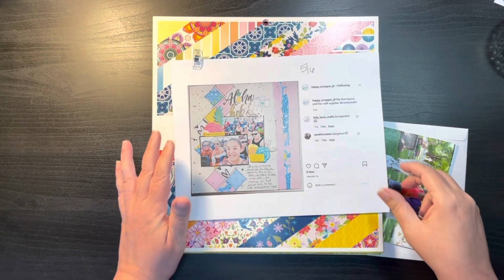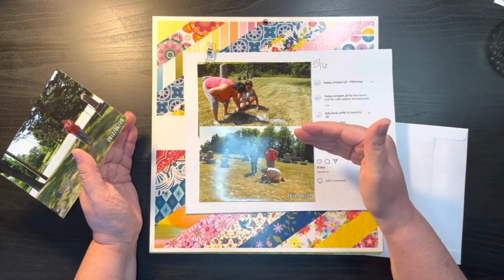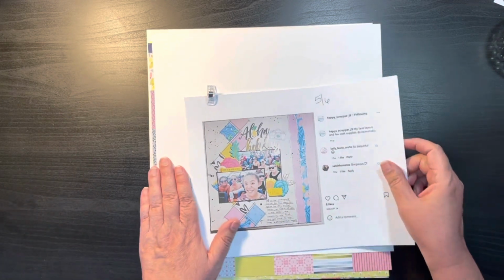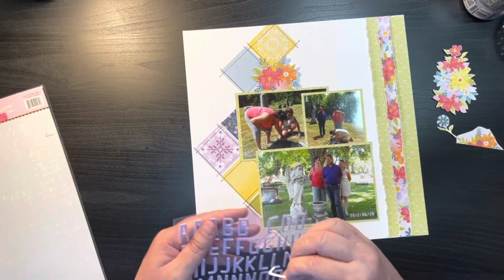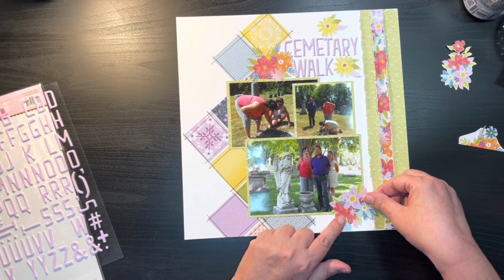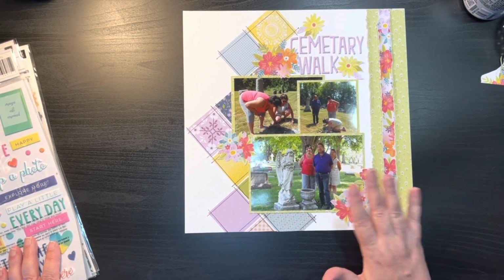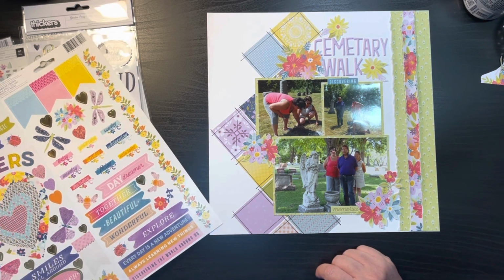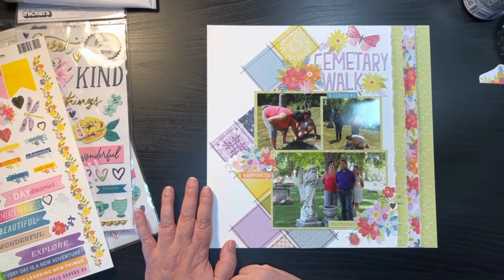May I Scraplift You//May 6, 2021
The Scrappy Inspiration Group will be joining in with Crystal Barret of Pineapple Papers with her fun series called “May I Scraplift You”.  Everyday we will be lifting a layout from someone who inspires us and we hope will also inspire you.  Today I will be scraplifting @happy_scrapper_j9 from Instagram

Everyone who is playing along:
Playing on IG:
Vicky: Instagram.com/vickylopezduran
Sharon: Instagram.com/pezscrapsagain/